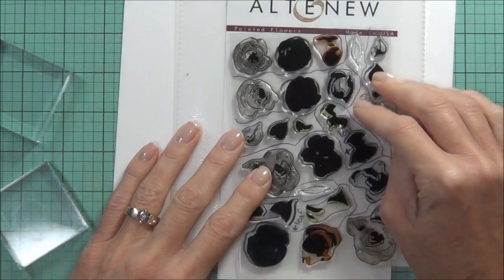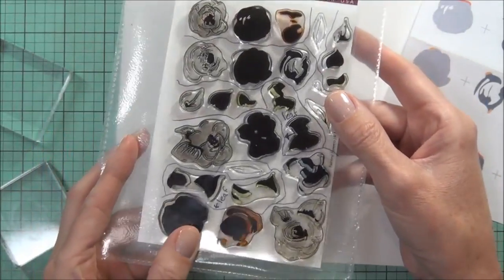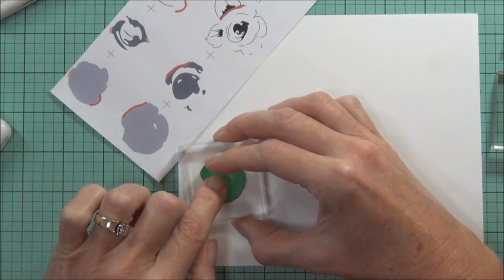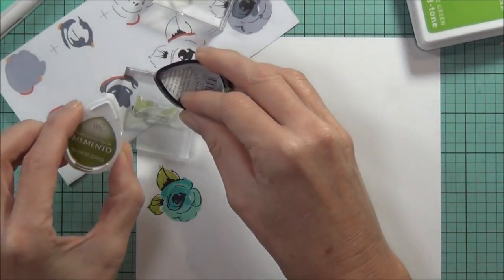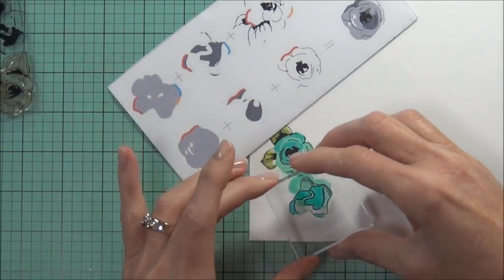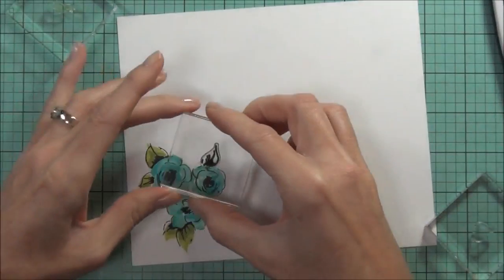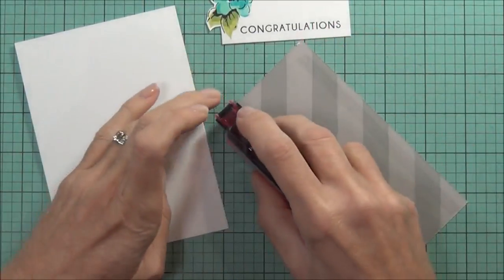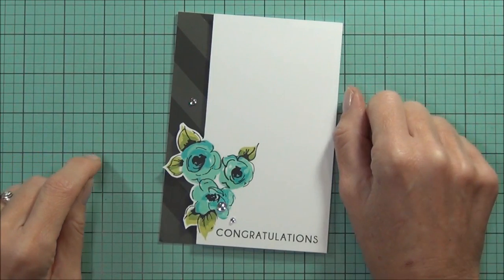How I stamp Altenew Painted Flowers!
This is a video showing how I stamp the Altenew Painted Flowers using Tasnim's cheat sheet.
For more information you can visit me at my blog,

Happy Papercrafting!
Therese